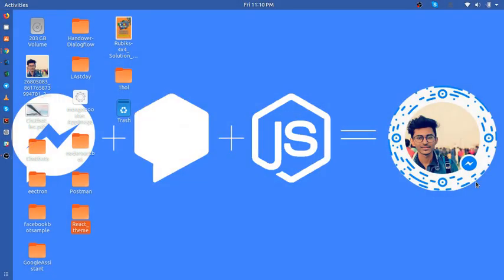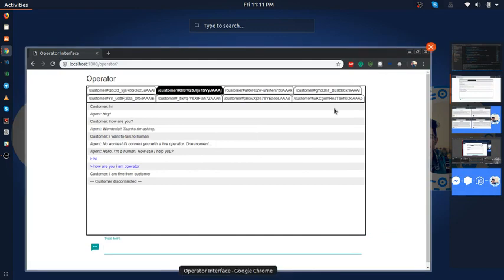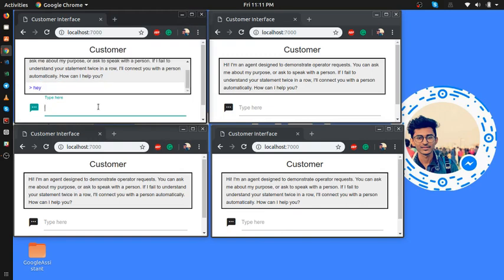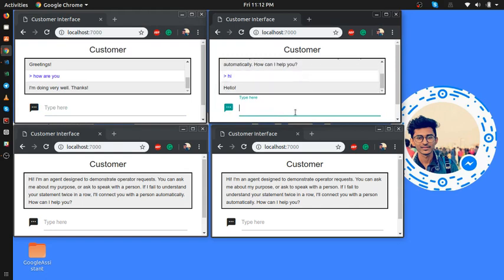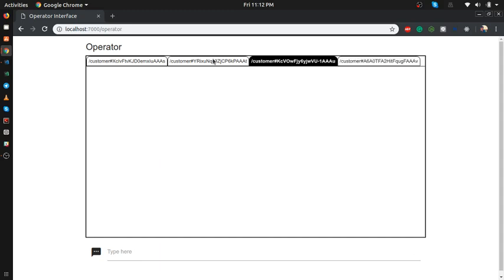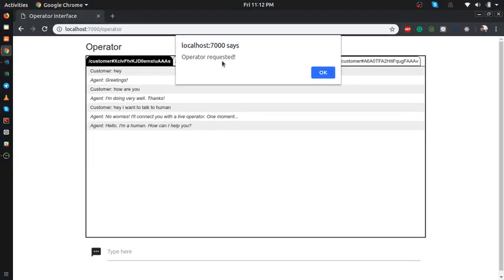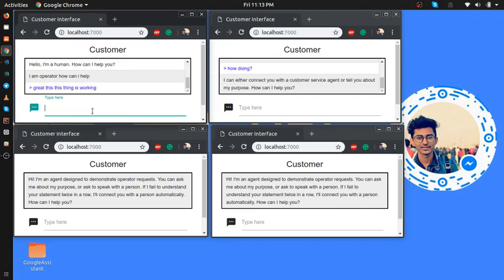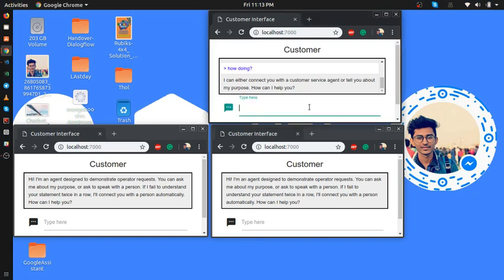Agent to human handoff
This is a demo of an agent to human handoff with Dialogflow, NodeJs.